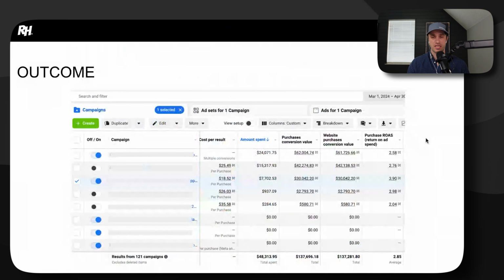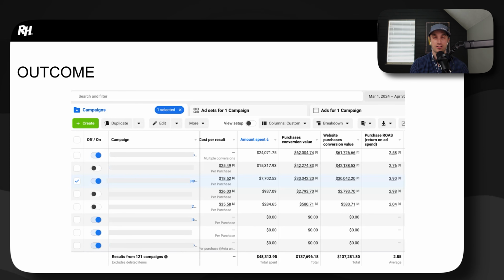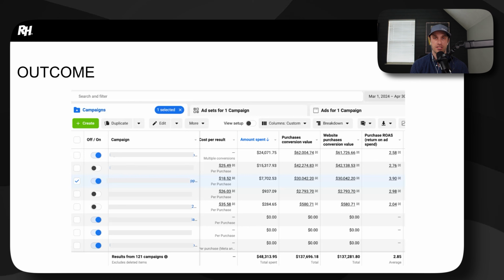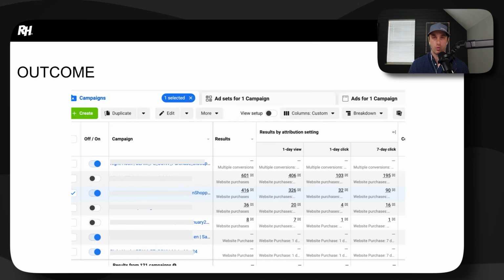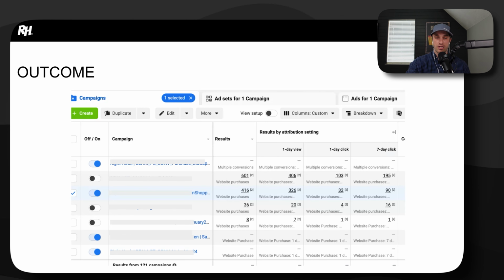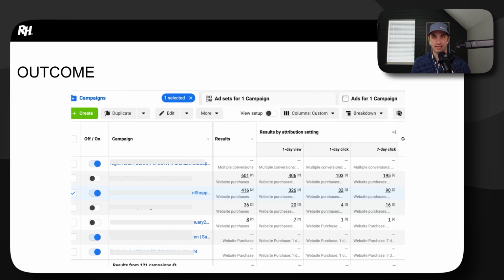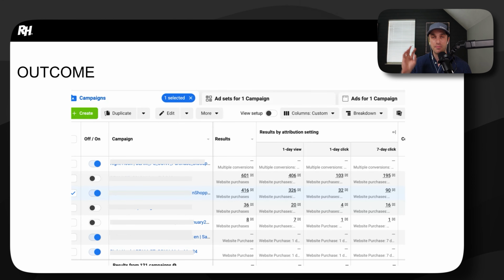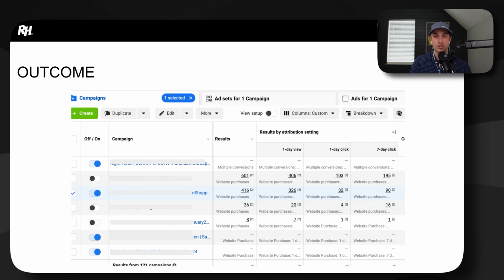The WORST Mistake When Scaling E-Com Brand With Meta Ads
In this video, I discuss one of the biggest mistakes you can make when trying to scale your brand using Meta ads.

I explain why it's crucial to understand how your ad spend drives business incrementality or the number of new customers gained per dollar spent.

Many e-commerce brands fail to recognize that Meta ads are essential for growth.

So, if you want to know how to effectively measure and optimize your ad spend to ensure you're maximizing new customer acquisition - watch the video!